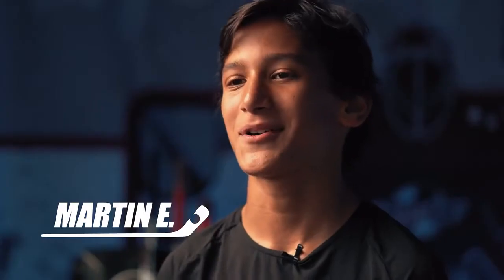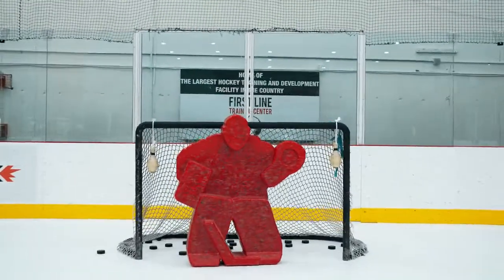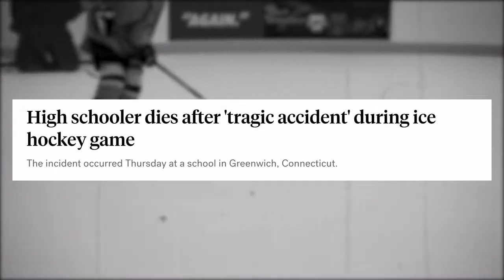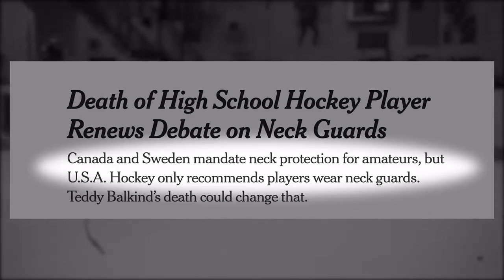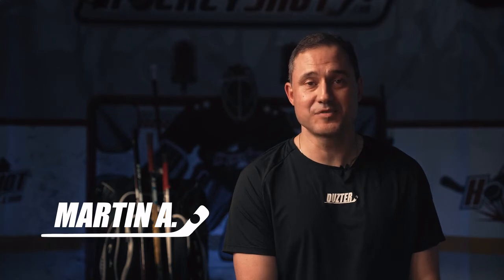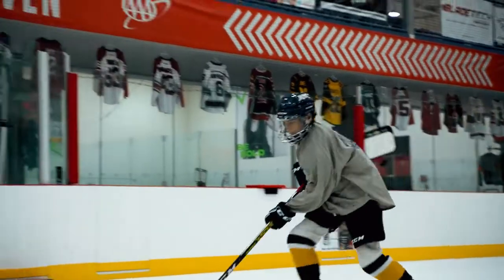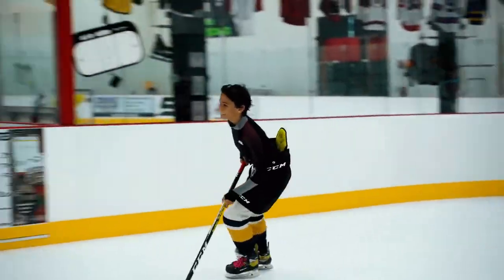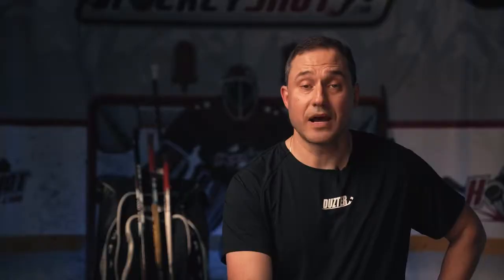Duzter Armor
Advanced performance compression base layers specifically designed for youth hockey players. Duzter Armor is made for players that want added protection against blade injuries without compromising comfort and movement.

Created by a youth hockey player, Duzter Armor evolved based on his experience on the ice, his protection needs, and his frustration with the limited size options available for players like him.